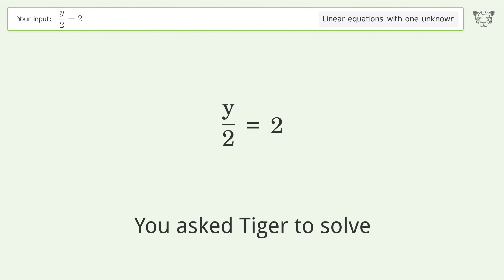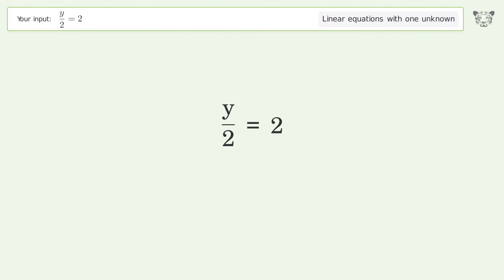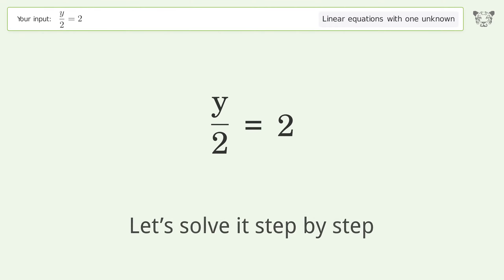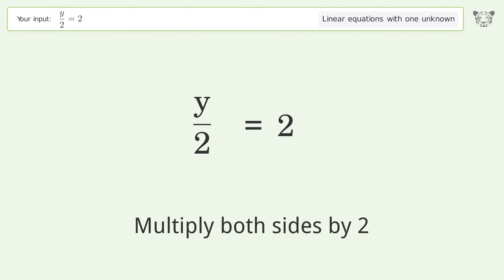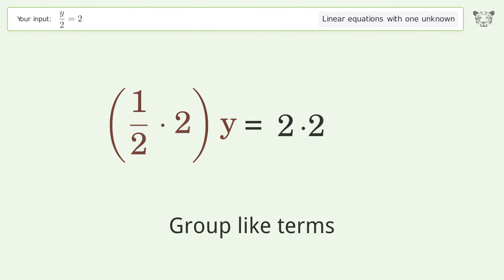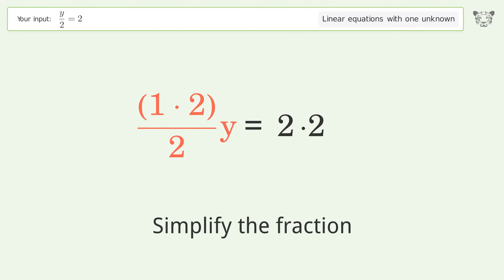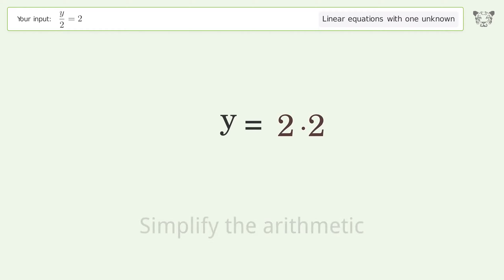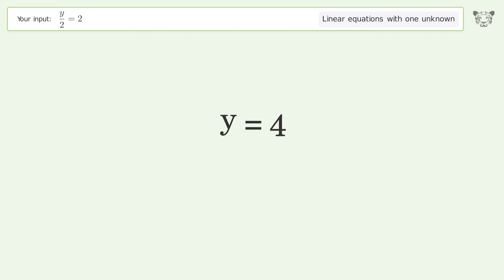Linear equation with one unknown: Solve y/2=2 step-by-step solution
Solving y/2=2 using the linear equation with one unknown solver

for a step-by-step and more tips and tricks for dealing with linear equations with one unknown.